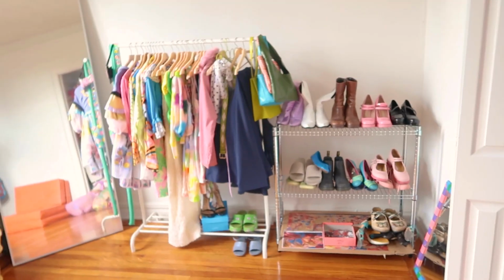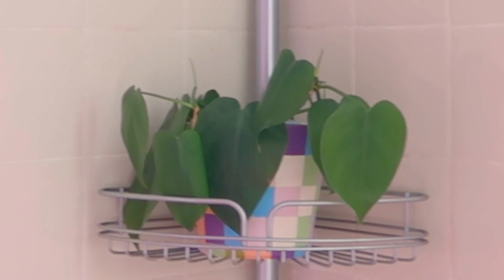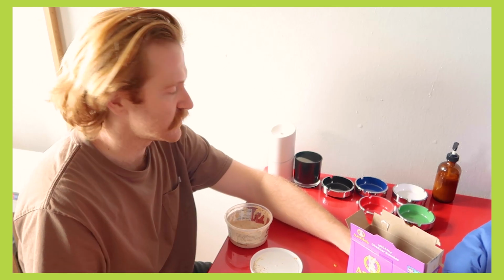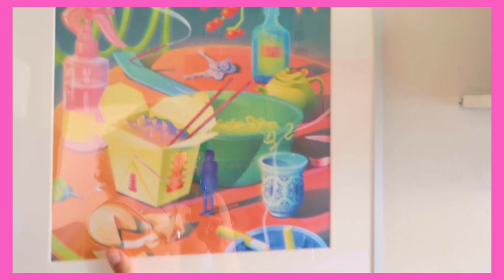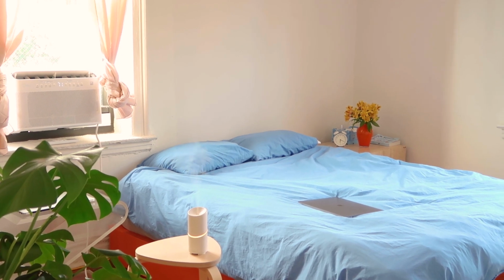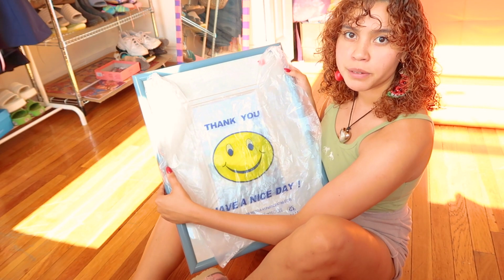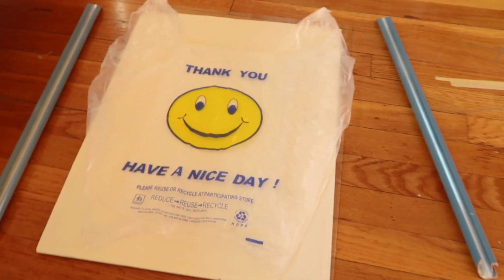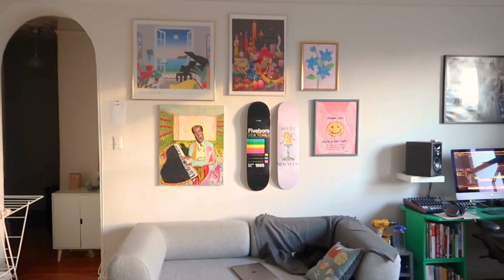an (unofficial) apartment tour and update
slowing been curating my home more sustainably via thrifted and secondhand finds, sustainable and small brands, and DIY's! so here's a lil update and hope you enjoy xoxo

💗 THAT CURLY TOP 💗
Hey Y'all! My name is Jazmine and I'm a 20 something y/o Black-Mexican creator. I'm passionate about sustainable fashion and living. And though I'm NOT an expert, I'd love to invite you on my journey of navigating a low-impact lifestyle and advocating for change :-)